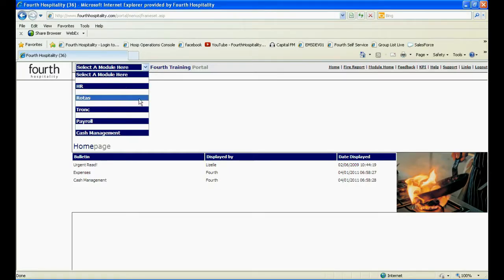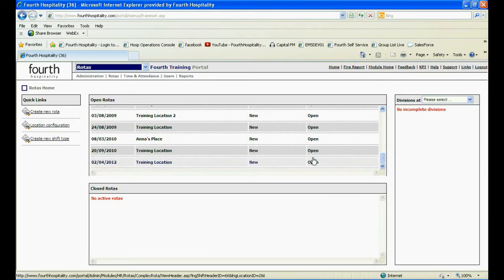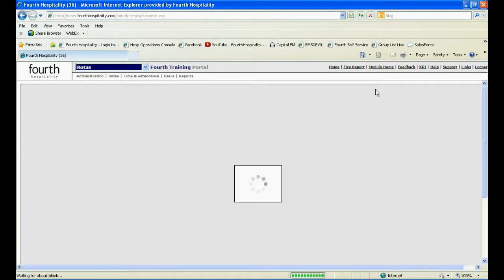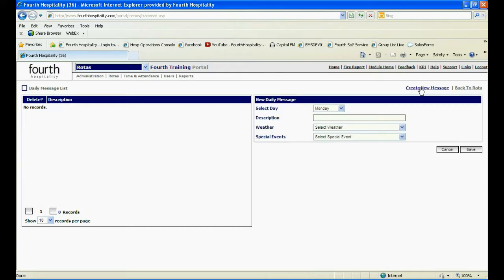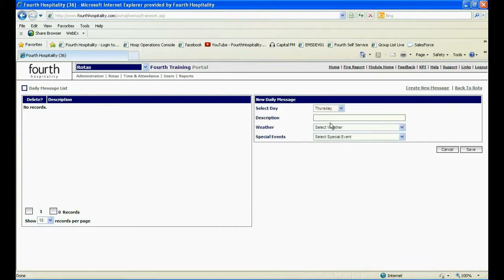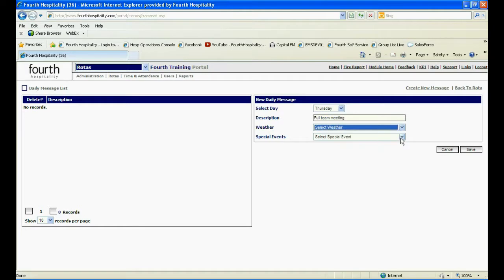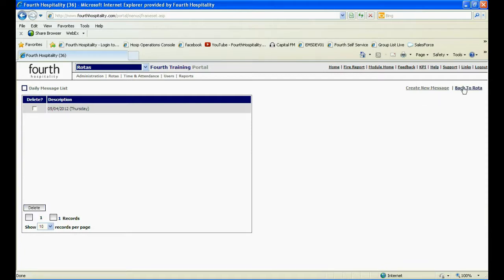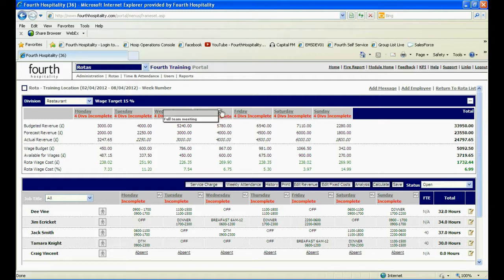Adding messages to Rota's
This video shows you how to add messages to your rota for given days to explain reasons behind scheduling or results achieved.